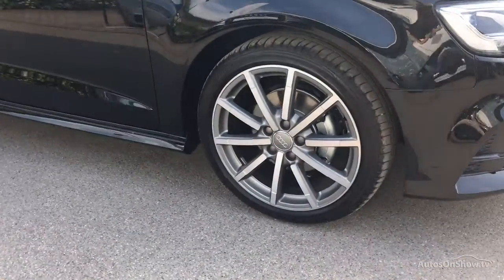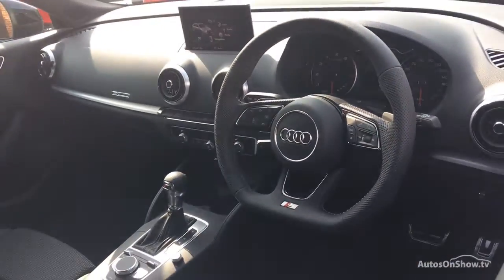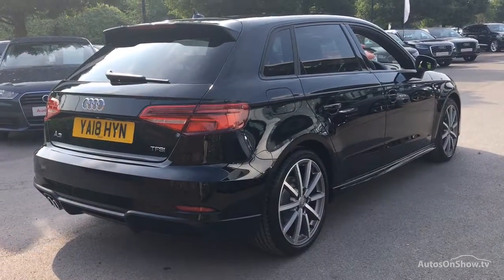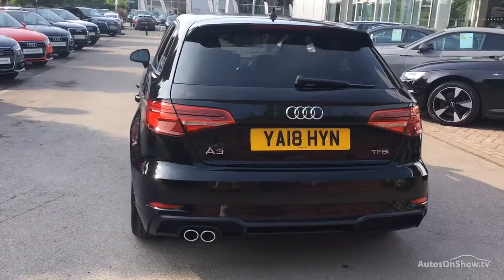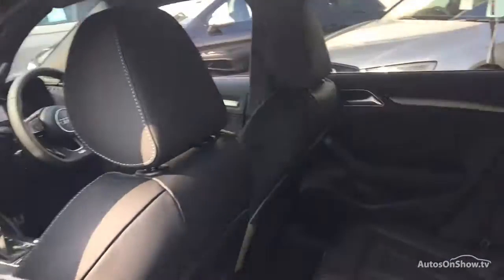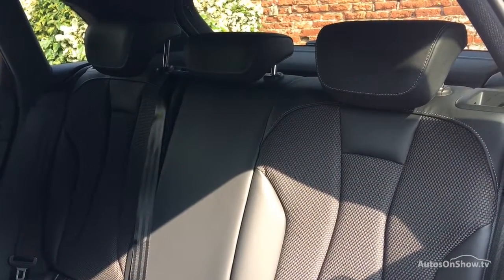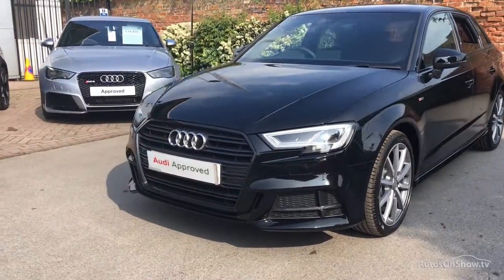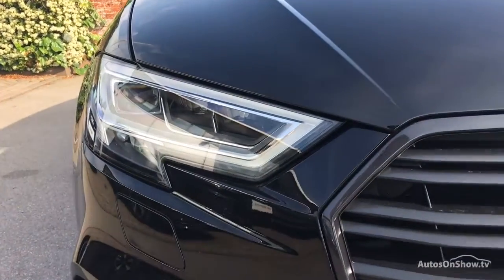YA18HYN AUDI A3 TFSI BLACK EDITION